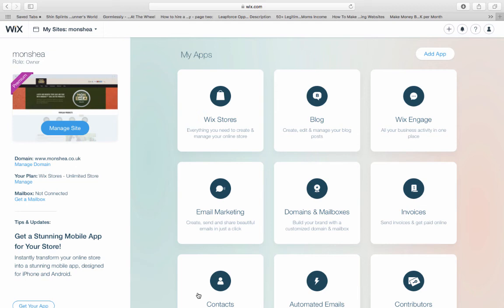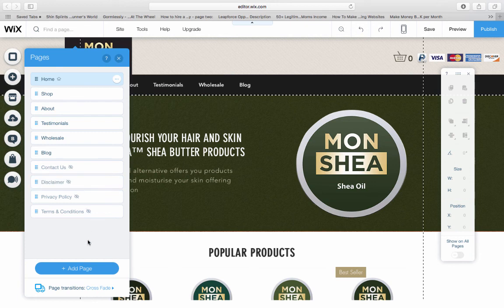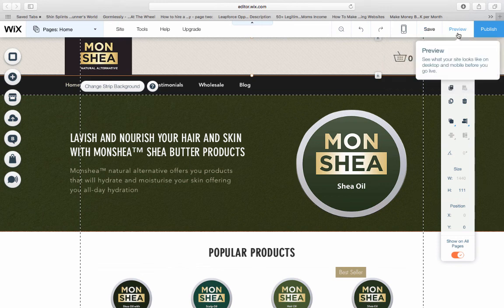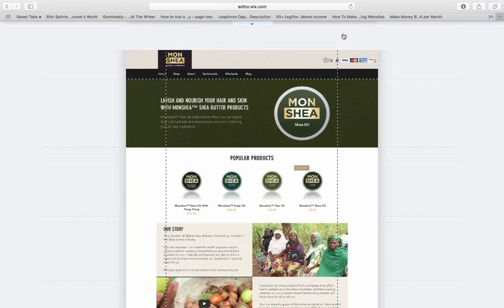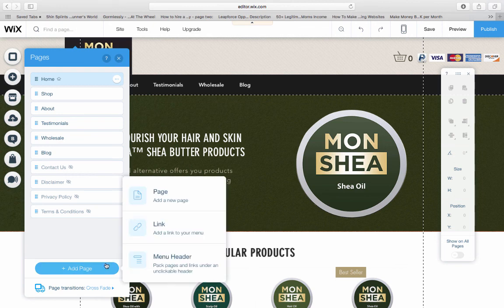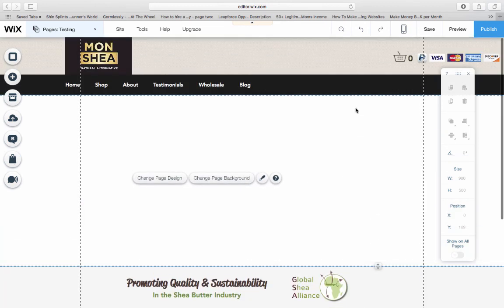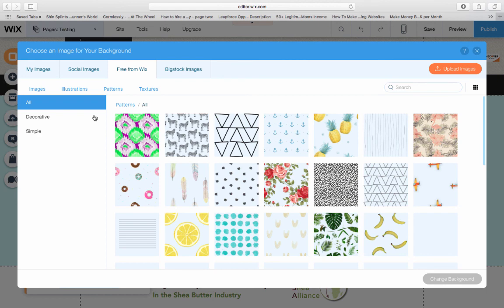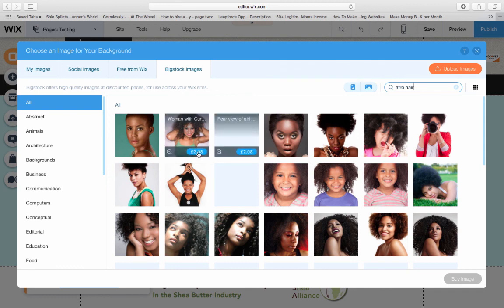Tutorial 1_1: Introduction To Wix Editor